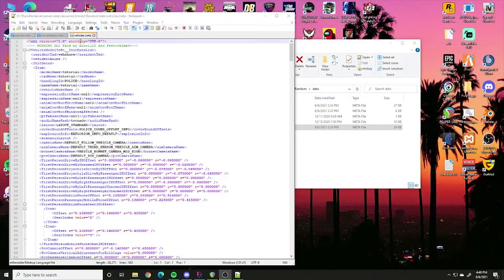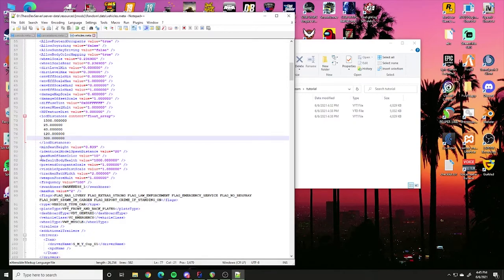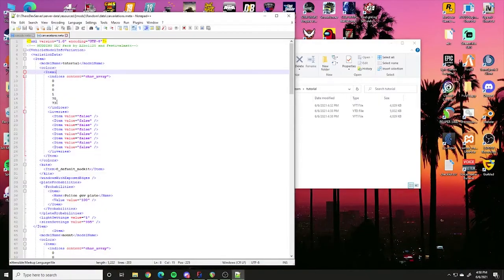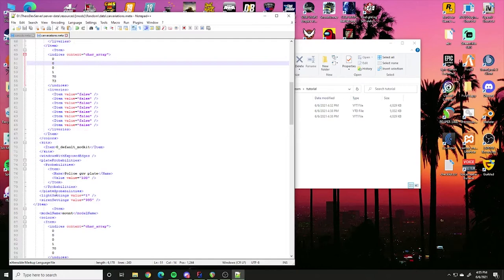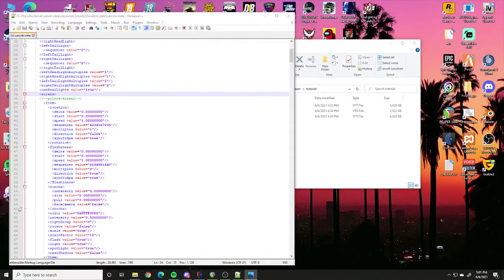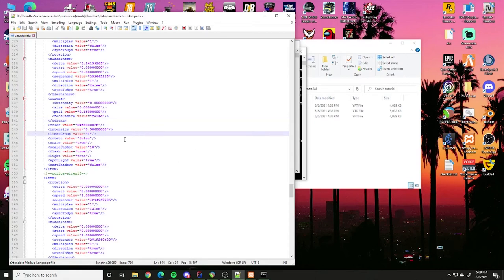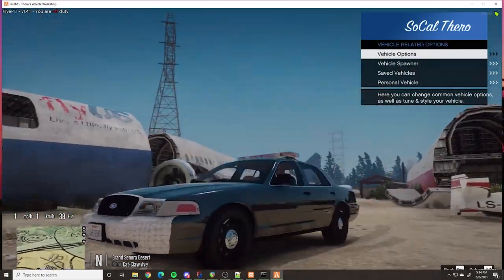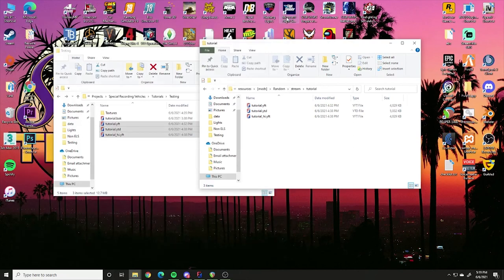Zmodeler 3 Tutorial | Understanding Carcols, Vehicles, and Carvariation Meta Files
In this video I'm going to show you how to set up and hopefully better explain/understand GTA 5 Vehicles, CarVariation, and Carcols Meta Files as well as setup the Tutorial Vehicles Non ELS Lights

(0:00)Vehicles.meta
(10:00)CarVariation.meta
(17:28)Carcols.meta